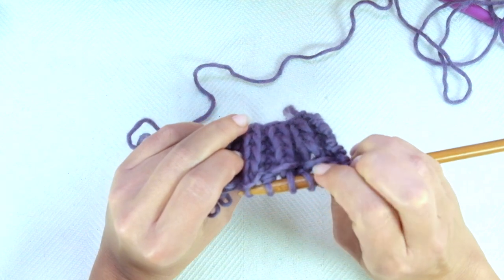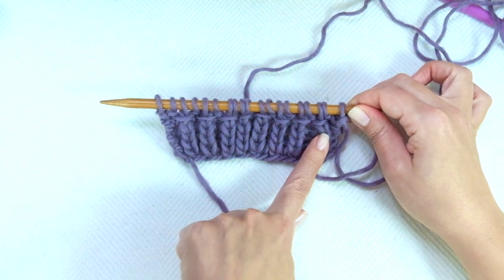How to fix mistakes when knitting the Fisherman’s Rib stitch - So Woolly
Today, I’m sharing with you how to repair those annoying errors and little mistakes, when knitting the classic Fisherman's Rib stitch pattern.
You'll learn how to fix a dropped stitch, using a crochet hook, and how to pick up and repair all the stitches when you dropped all of them because your needles went off.